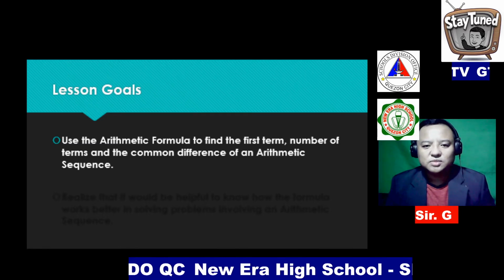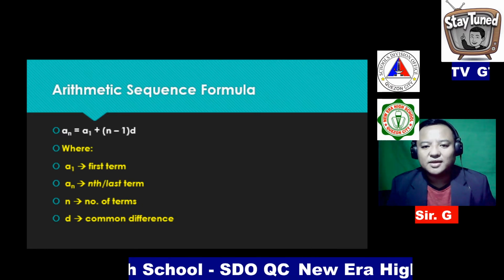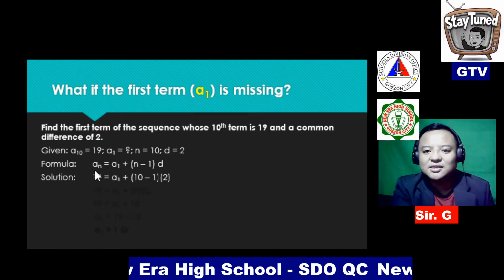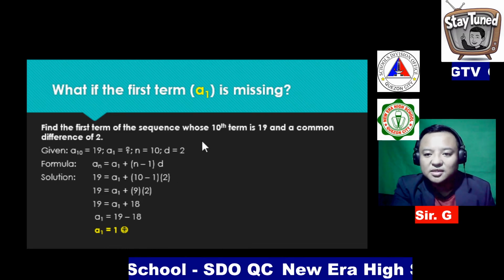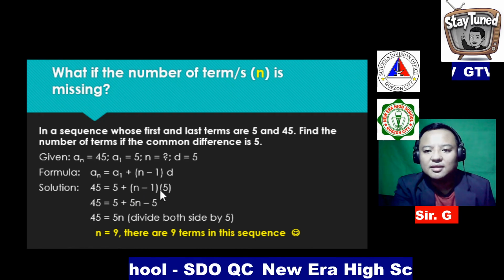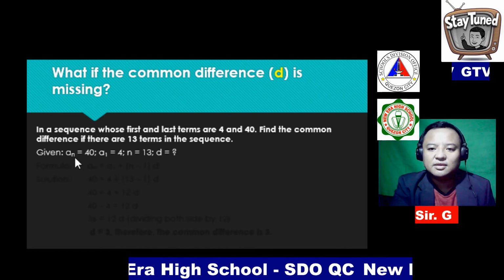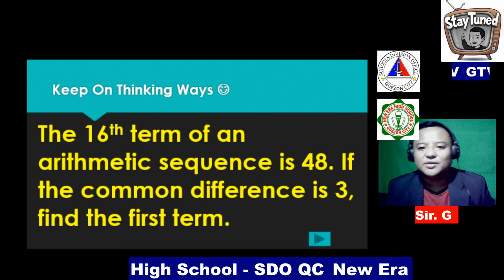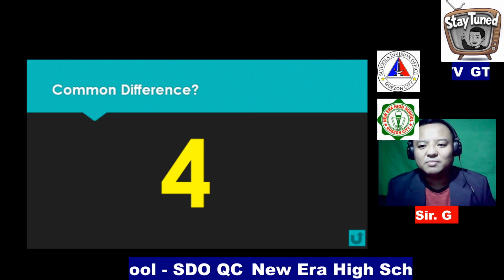Arithmetic Sequence Part 2